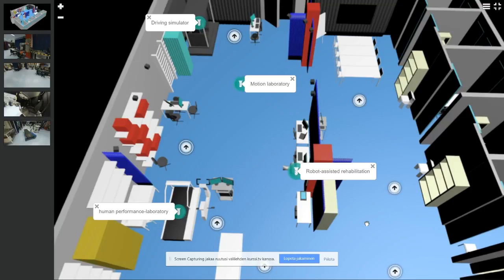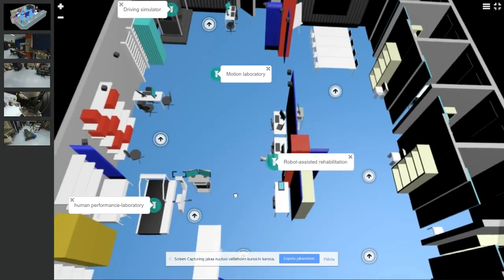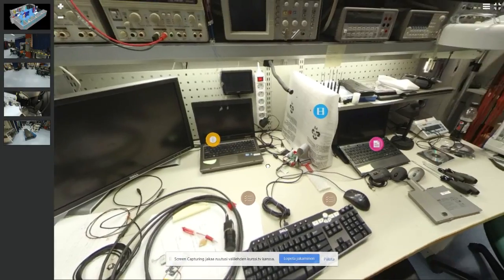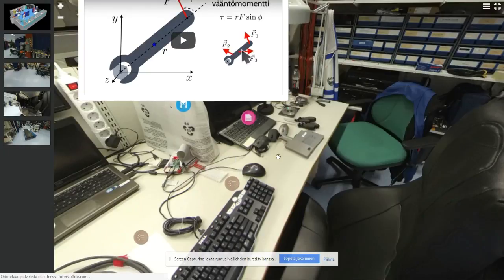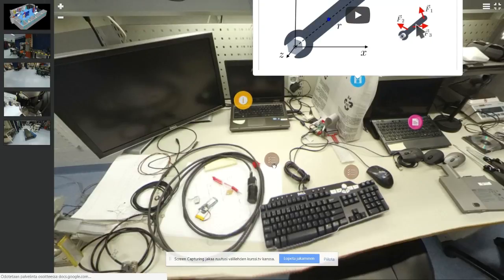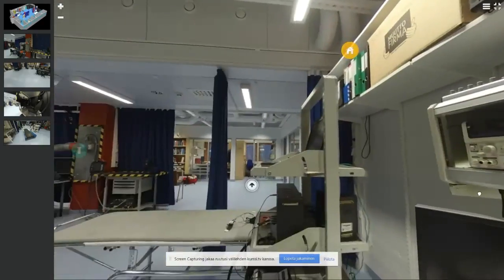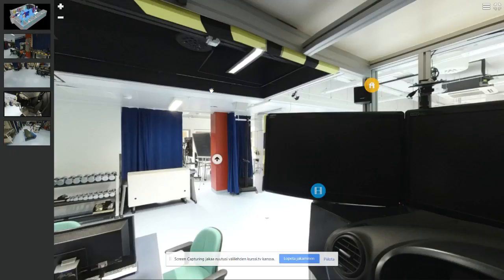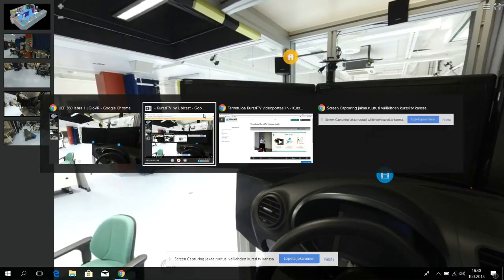GLOVR makes UEF lab available for high school students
Idea of how to implement 360 enviroments to education in university and high school.